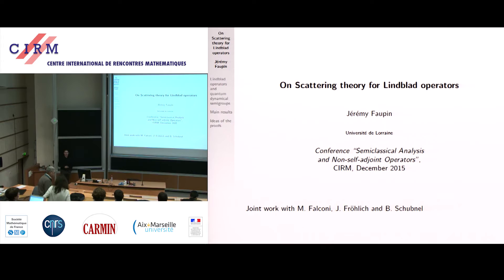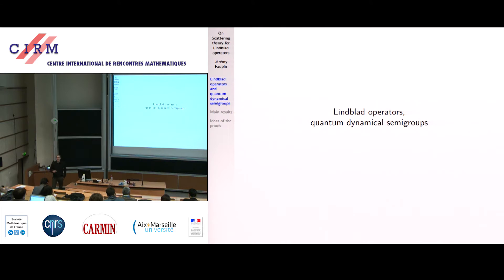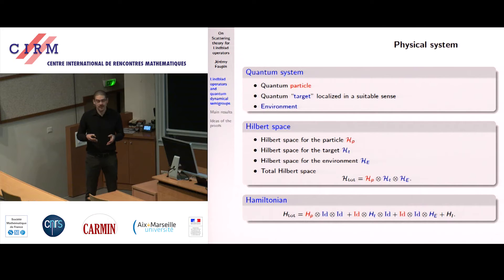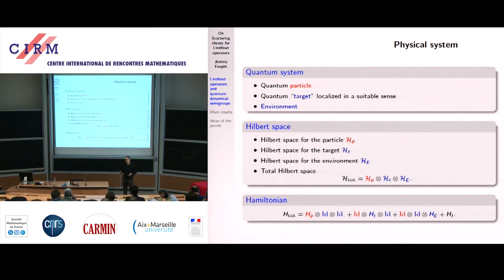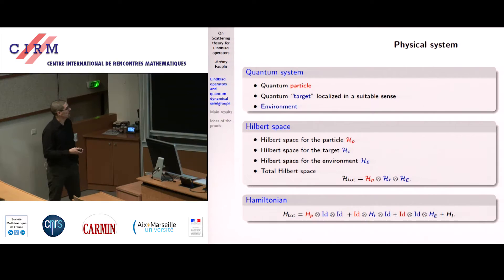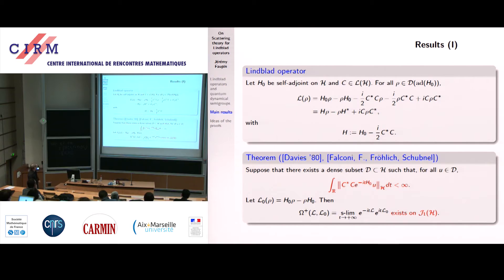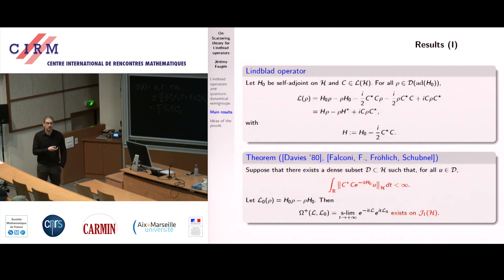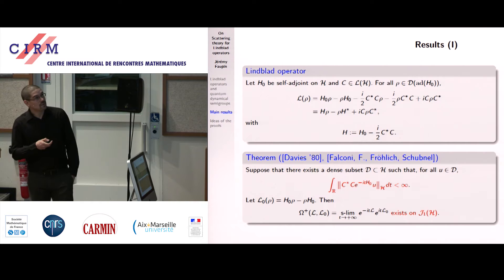Jérémy Faupin : Scattering theory for Lindblad operators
Abstract: In this talk, I will consider a quantum particle interacting with a target. The target is supposed to be localized and the dynamics of the particle is supposed to be generated by a Lindbladian acting on the space of trace class operators. I will discuss scattering theory for such models associated to a Lindblad operator. First, I will consider situations where the incident particle is necessarily scattered off the target, next situations where the particle may be captured by the target. An important ingredient of the analysis consists in studying scattering theory for dissipative operators on Hilbert spaces.
This is joint work with Marco Falconi, Juerg Froehlich and Baptiste Schubnel.

Recording during the thematic meeting: "Semiclassical analysis and non-self-adjoint operators" the December 18, 2015 at the Centre International de Rencontres Mathématiques (Marseille, France)